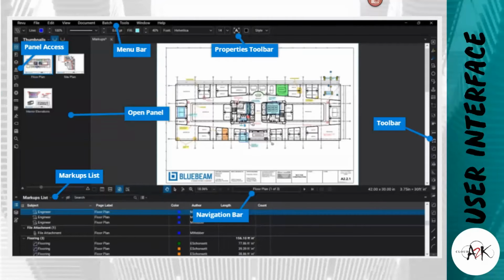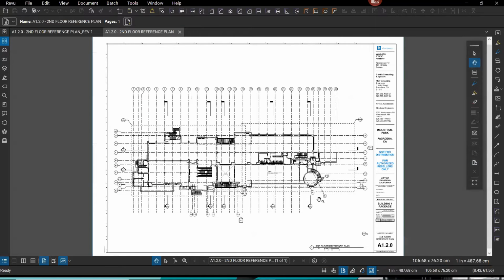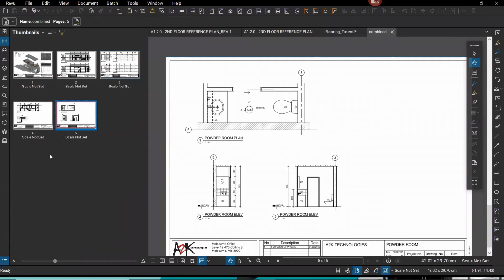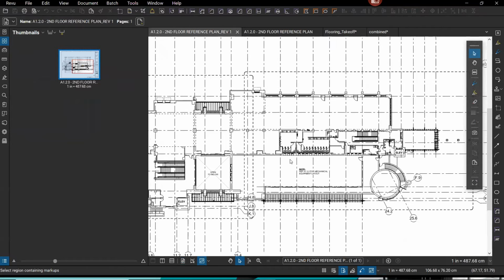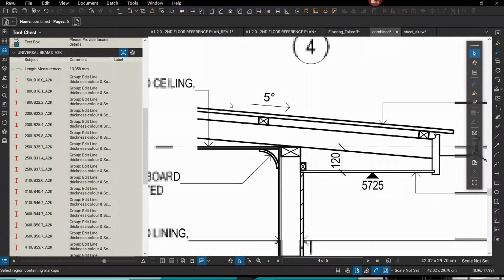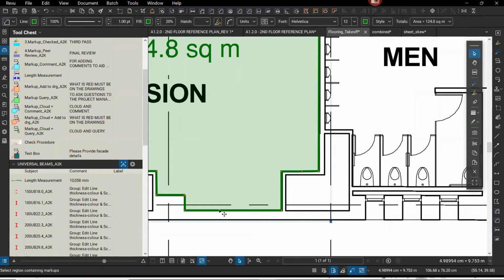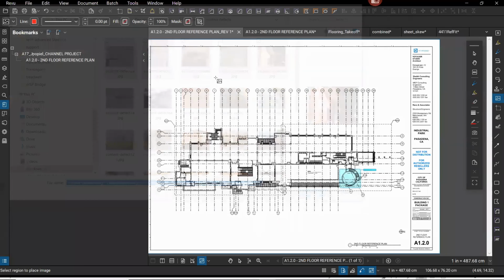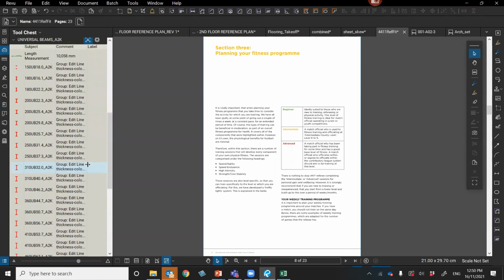Bluebeam Tips and Tricks to Increase your Productivity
There are many tools and features inside Bluebeam Revu that help users improve their efficiency and increase productivity.

Join us in this webinar as we go through an overview of Bluebeam and take a closer look at its tools and features. We will be going through over 30 tips and tricks that you will be able to immediately use in your workflows to enhance your Bluebeam Revu use.